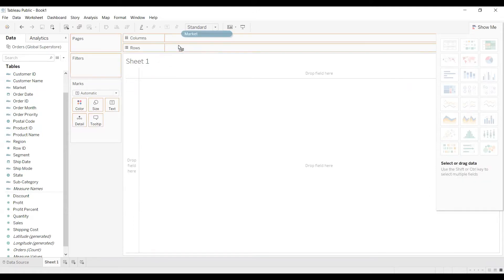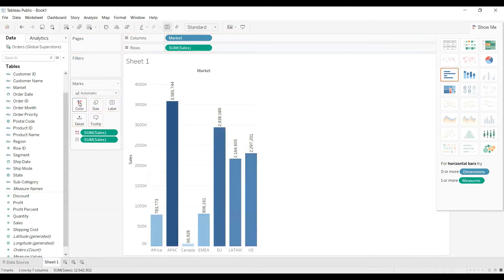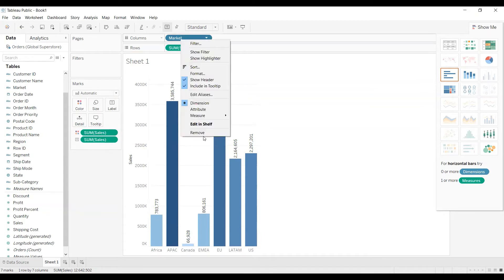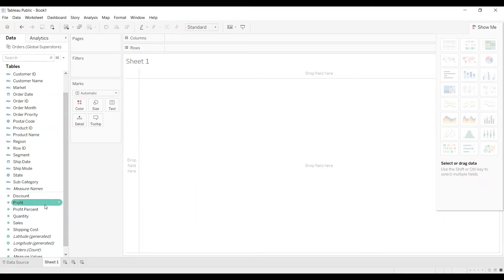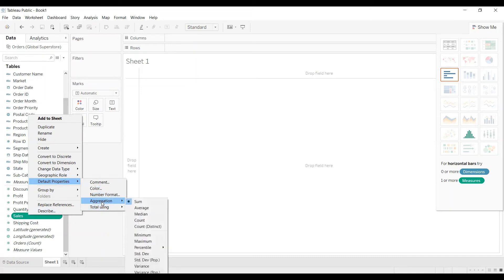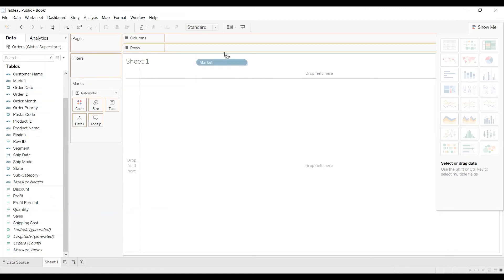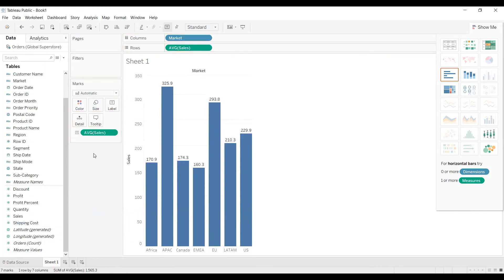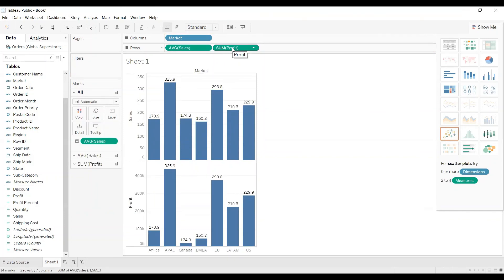Changing the default aggregation of measures in Tableau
This video explains about the steps that needs to be followed to change the default aggregation of measures from sum to any other aggregation in tableau.